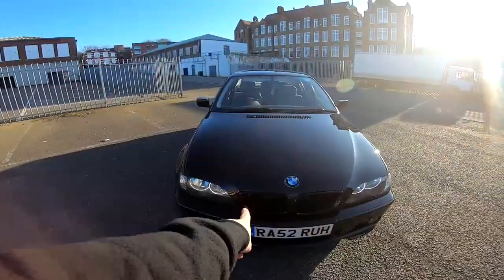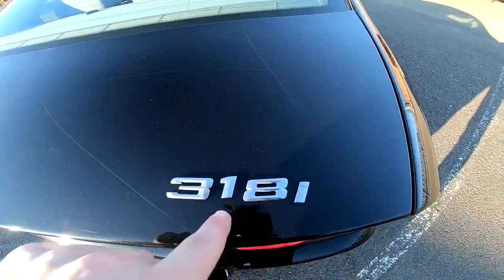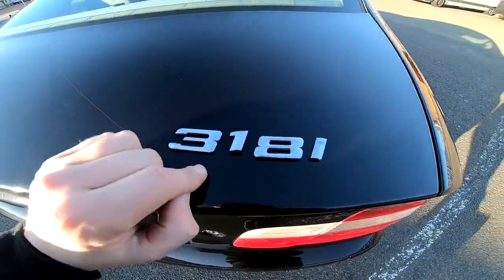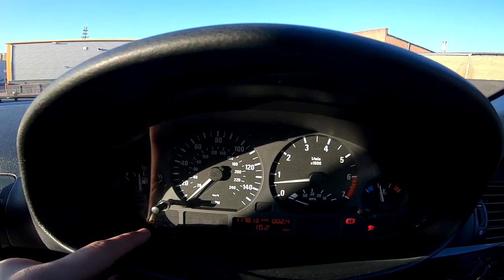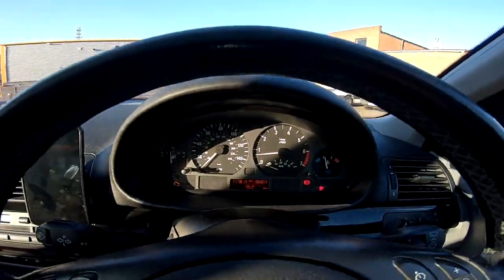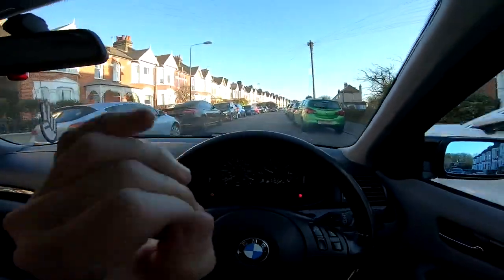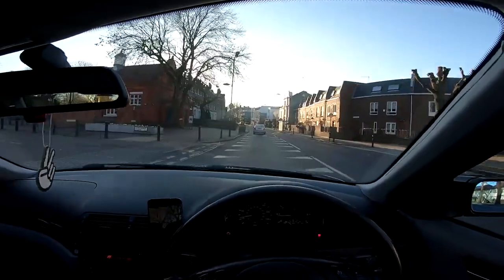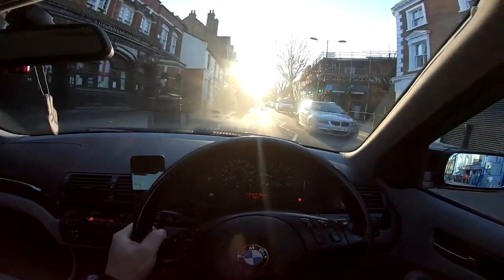MY BMW E 46 VillainMobile POV Drive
Today I will take you on a short drive in The VillainMobile with all its flaws and noises.